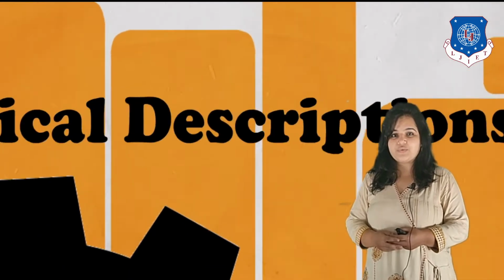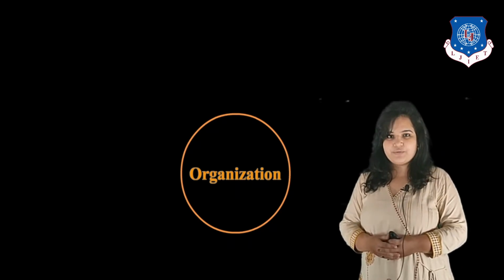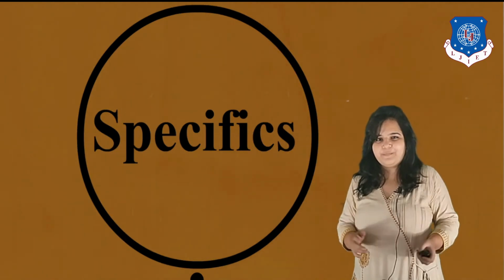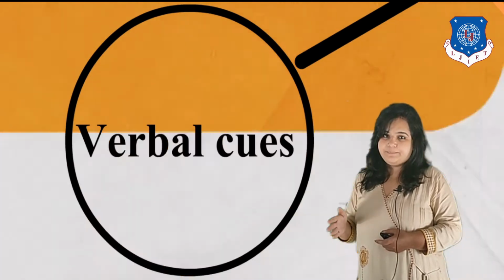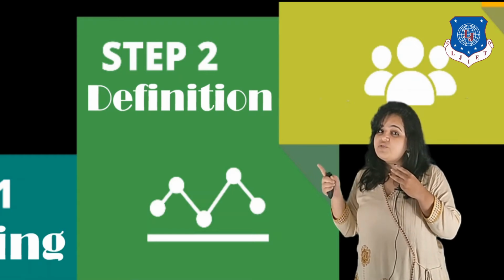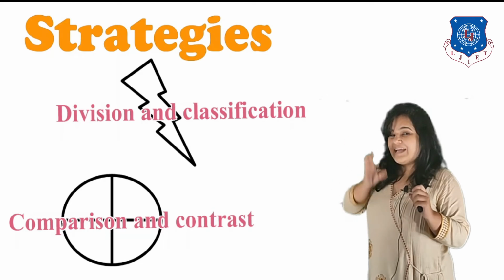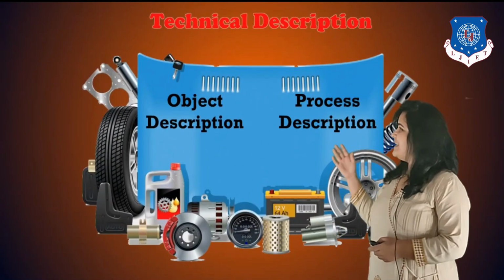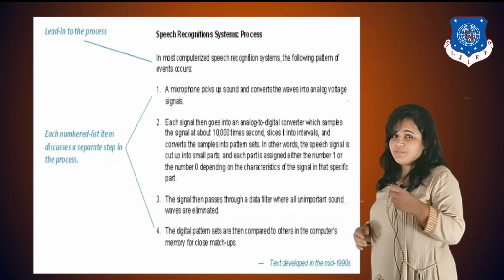Lec-43_Technical Description | Effective Technical Communication | Computer Engineering